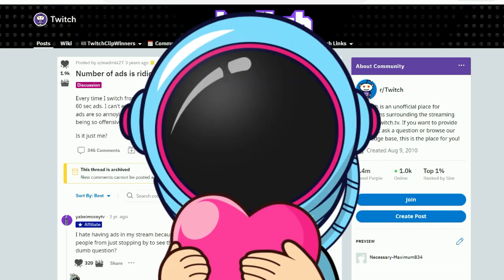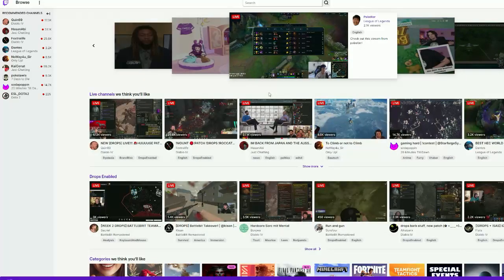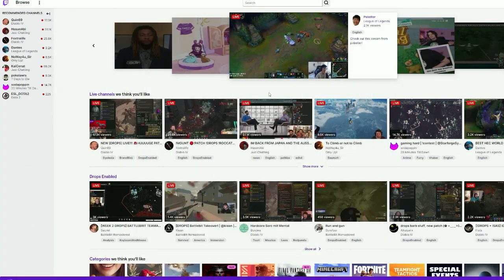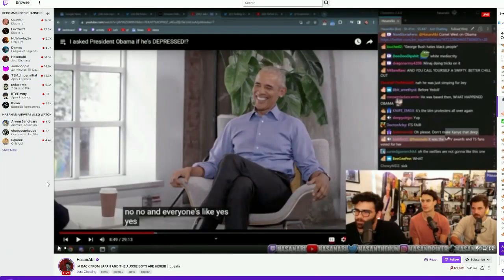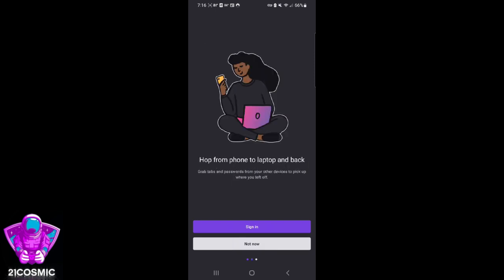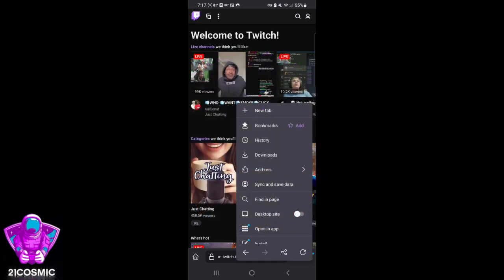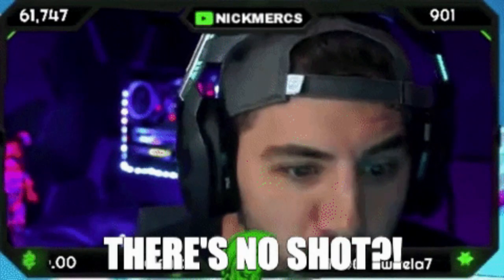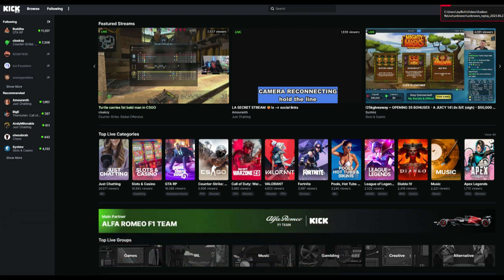HOW TO BLOCK TWITCH ADS FOR FREE ON MOBILE! | FINALLY WATCH YOUR FAVORITE STREAMER AD FREE! 👀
This is just a quick video for everyone who has came to me lately complaining about the number of ads recently on Twitch... Well here is a easy way to block ALL ads on Twitch Mobile whether you are using a Iphone or Android, so you don't have to spend $ subscribing or using Twitch Nitro to enjoy watching your favorite streamers.
With Twitch's new policies all streamers from Kai Cenat to XQC require an insane number of ads per hour so I hope this video helps!

Kick.com/21Cosmic
Twitter.com/21Cosmic1